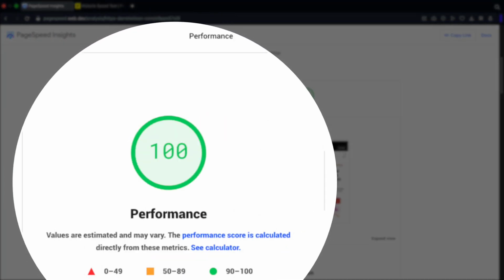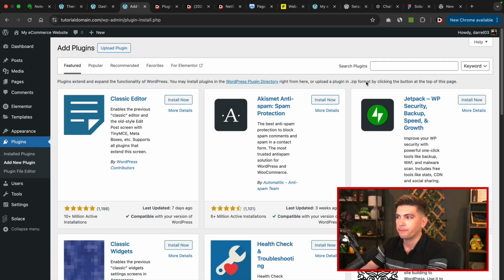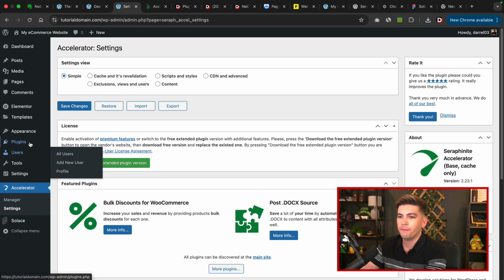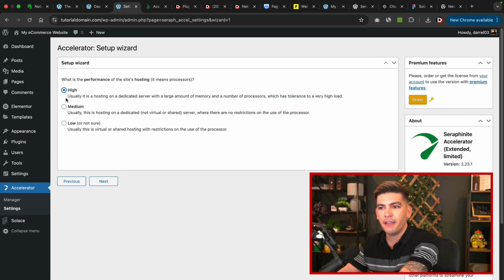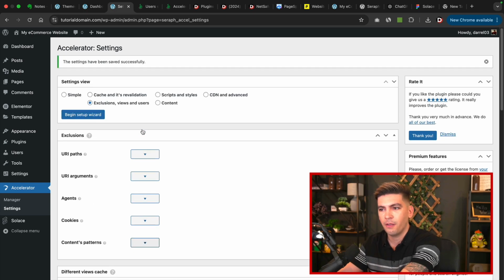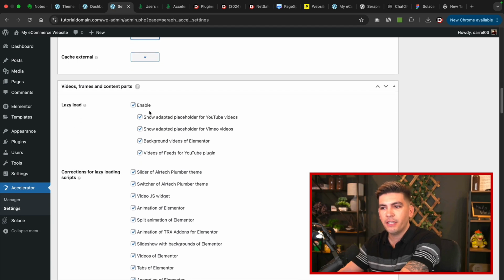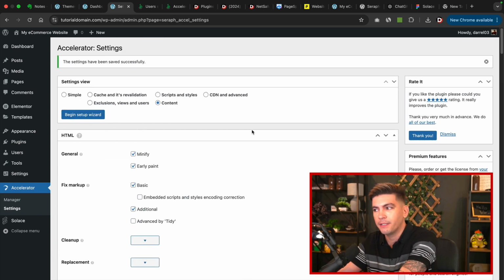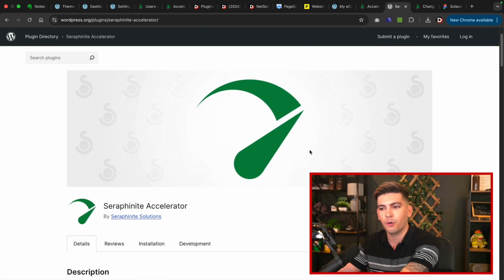⚡INSTANTLY Speed Up Your Wordpress Website With This Plugin (With 1 Click)⚡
In this video, I'm going to show you the wordpress optimization plugin that can speed up your website by up to 90%. After watching this video, you'll never look back and wonder how you lived without it!

Wordpress is one of the most popular websites on the internet, and for good reason: it's free and easy to use. But did you know that wordpress can slow down your website? In this video, I'm going to show you a wordpress optimization plugin that can help you speed up your website by up to 90%. After watching this video, you'll never look back and wonder how you lived without it!